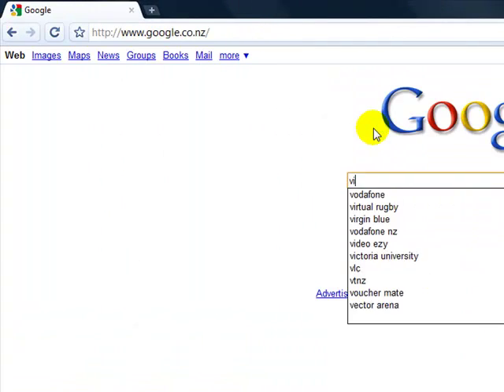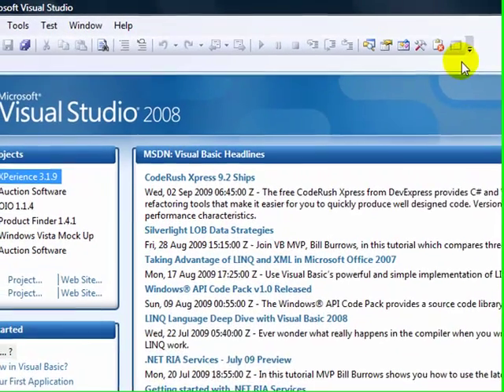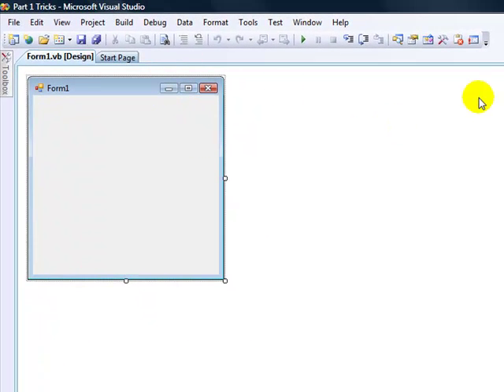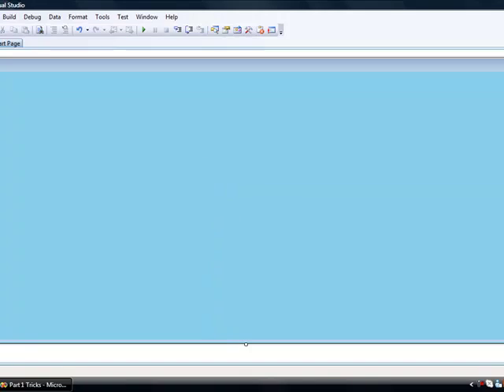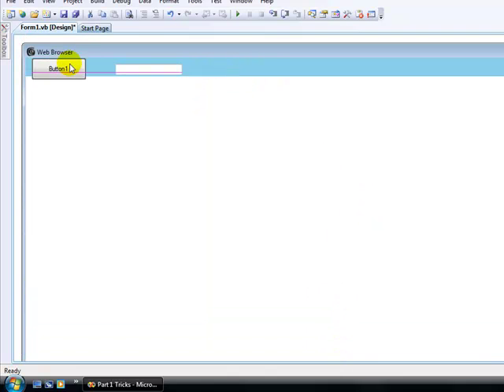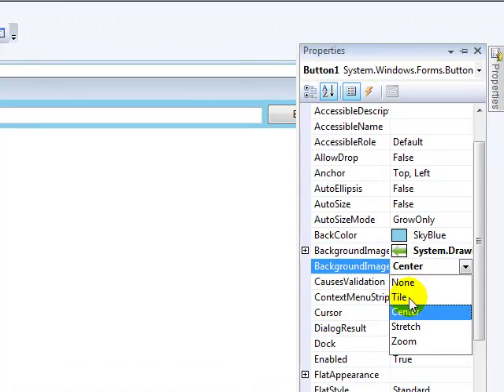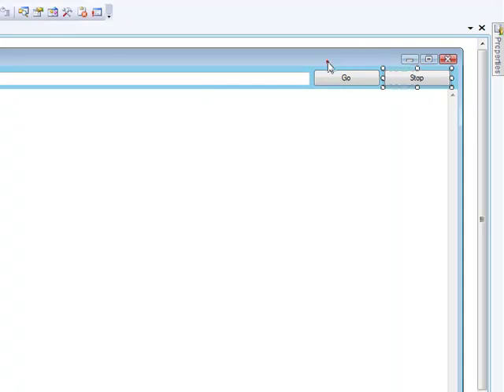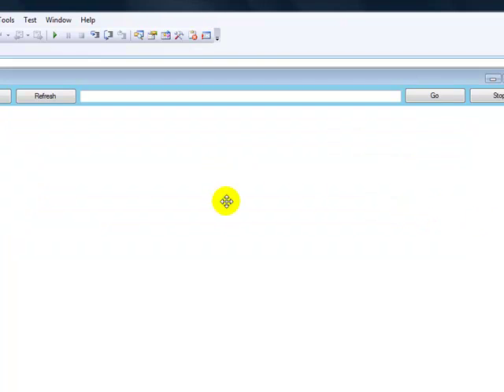Visual Basic 2008 Basics Part 1 of 4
Hi. In this four part tutorial, i will be teaching you the basics of Visual Basic 2008. Throughout the tutorials, we will be making a basic web browser, and a basic login box and a basic notepad with open and save functions. Also, we will learn how to save and open our projects.

In part one, we will learn how to download visual basic 2008 and then create a new project and customize the form. Also, start on making a basic web browser. The coding will be in part two.

I will put the codes on my website for each project when each video has had up to 200 views

Or private message me.